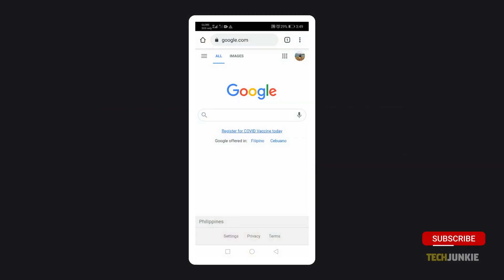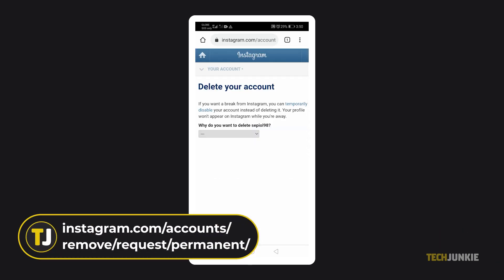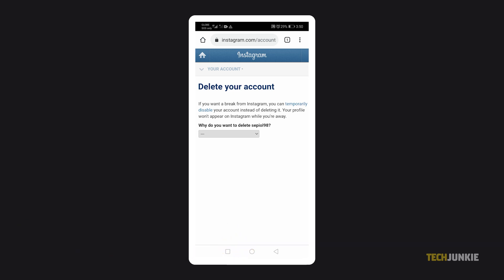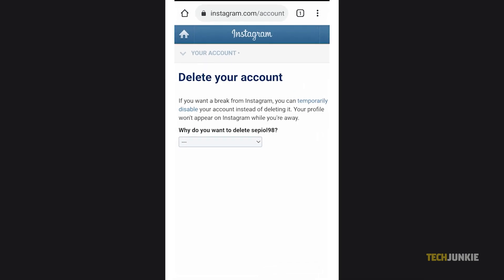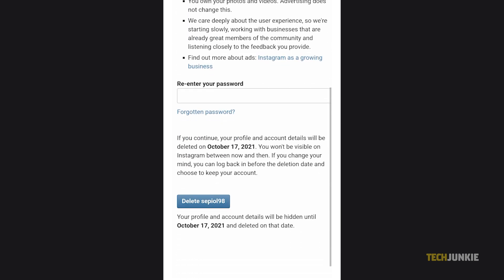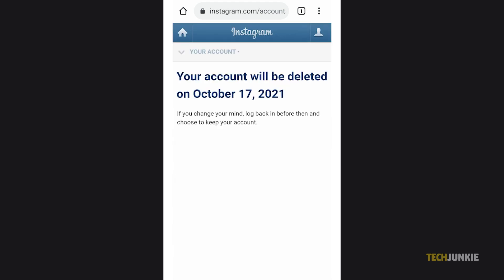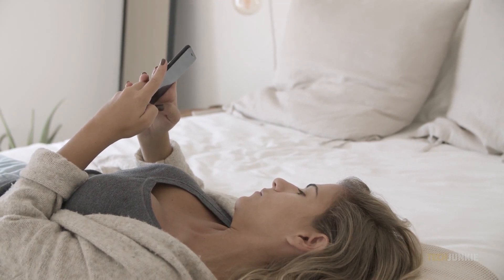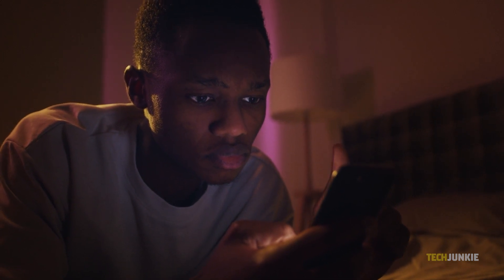How to Delete your Instagram Account Permanently from an Android Phone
Instagram is a great social media platform that lets you update your followers, and also check what the people you're following are up to. But if you need a permanent break from the app, then here's how to permanently delete your Instagram account from your android phone.